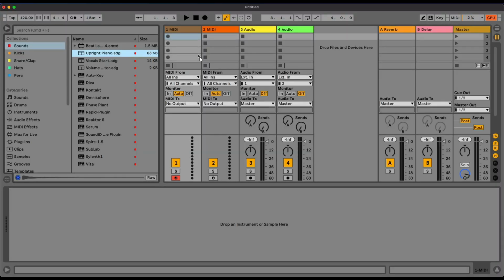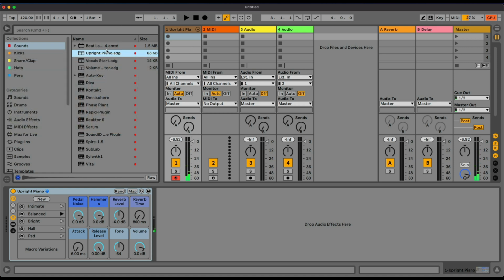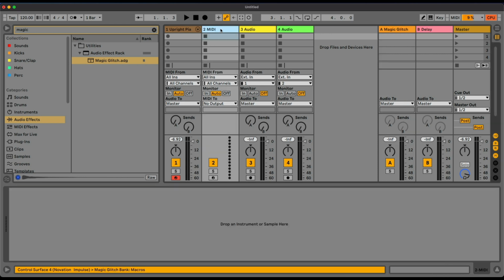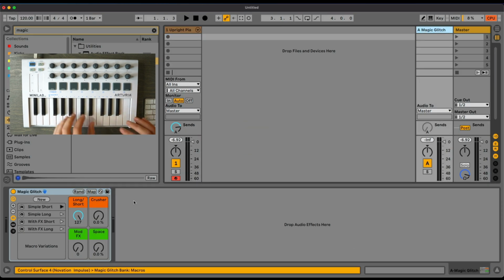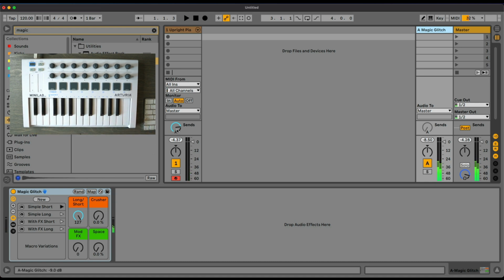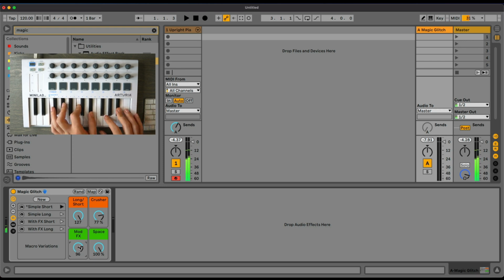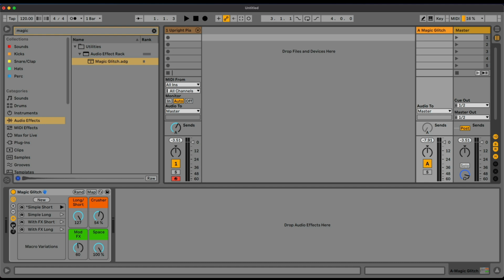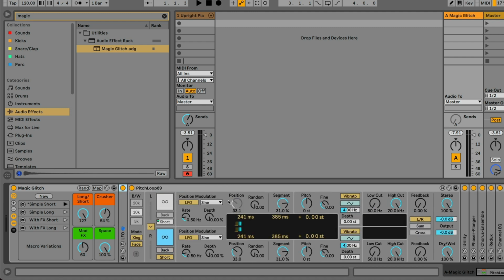Magic Glitch Rack - Space Dust for Your Sounds | Side Brain